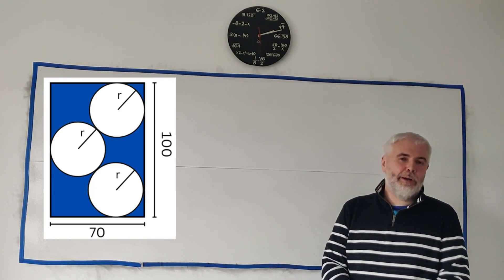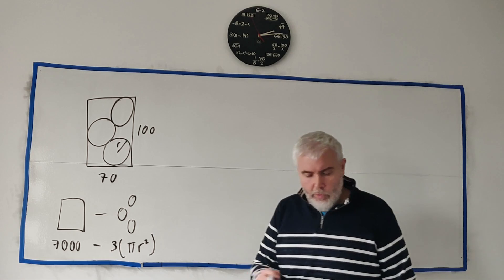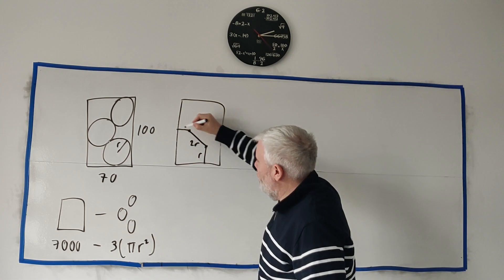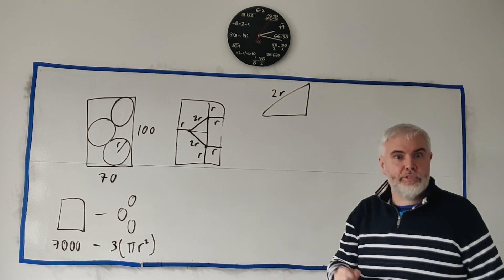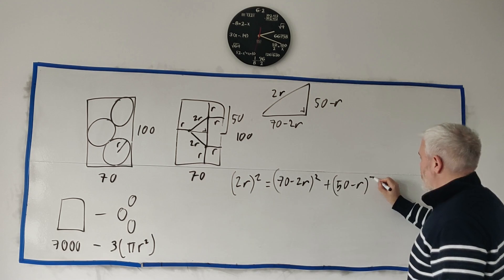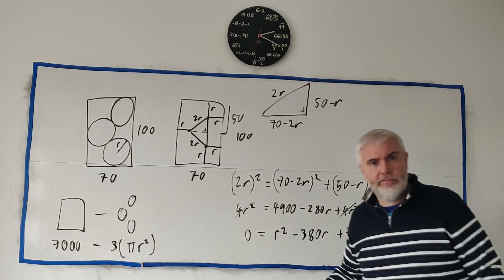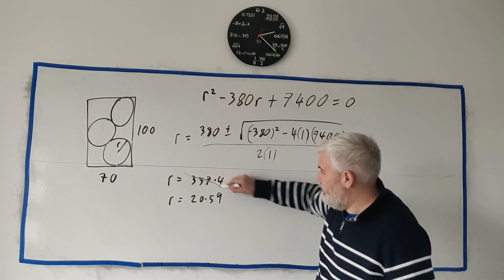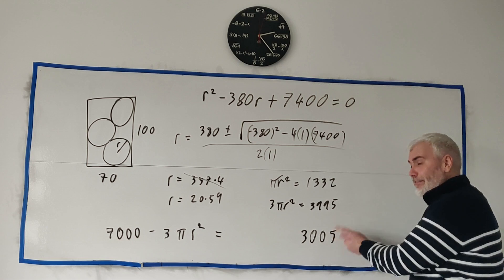Can you find the area without knowing the radius? Try a Maths problem today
Try the question first before looking at my solution